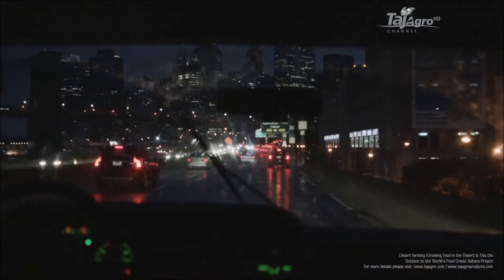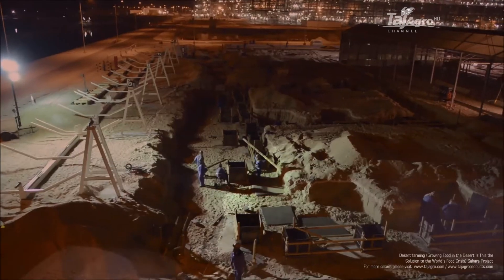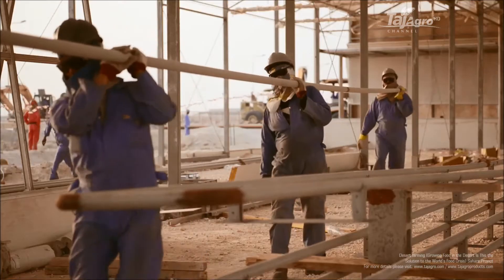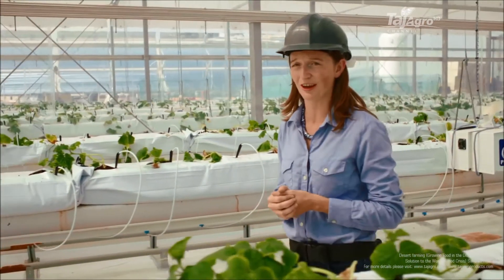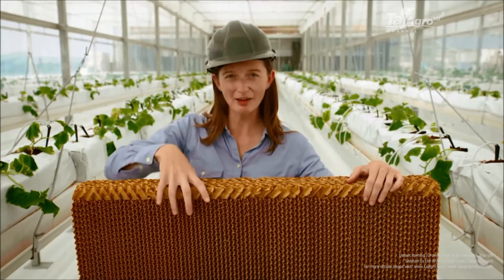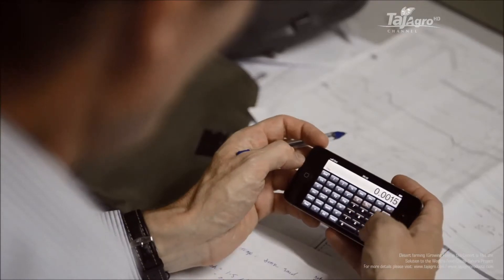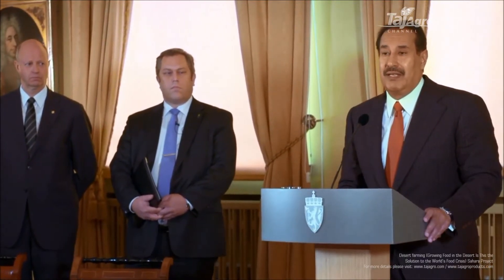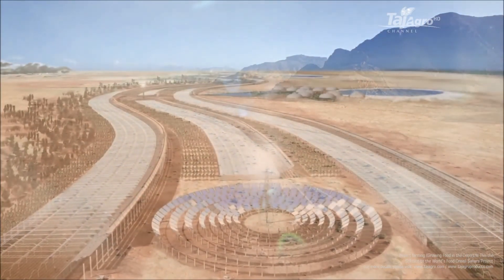Sustainable agriculture in the desert Growing Food in the Desert *Exclusive Documentary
Organic farming has arrived in Saudi Arabia. But can sustainably produced tomatoes and cucumbers stop the dramatic decline in water reserves on the Arabian Peninsula?

Khalid Al-Haddad is particularly proud of his homemade bread.

Not only is it baked in the in-house oven, but all the ingredients come from his own produce. Al-Haddad is the owner of the "Abazeer" market in the center of Jeddah on the Red Sea, the second-largest city in Saudi Arabia. And the shop's assortment is impressive.

"We offer a wide range of organic fruits and organic vegetables," Al-Haddad says. There are also biscuits, spices and even homemade cheese. We even get orders from Egypt and Lebanon for it."

When Al-Haddad founded his "Abazeer" market in 1985, the Saudi government had just intensified farming in the mostly desert landscape to achieve self-sufficiency in wheat production. Then, at the beginning of the nineties, Saudi Arabia was one of the world's largest exporters of wheat. Quite impressive, considering that less than half a percentage point of the country's area is available for agriculture.

The success, however, came at a price.

It was very hard to turn the fields from sandy soil into fertile land. There were highly inefficient irrigation methods in use, such as giant irrigation systems, where up to half of the sprayed water evaporates before it reaches the ground. The consequences are apparent today. The groundwater level in Saudi Arabia has declined rapidly over the past decades. Many wells have fallen dry, even in fertile areas. The Kingdom has now recognized the problem of water deficiency. King Abdullah, who was in office from 2005 until his death in 2015, made some tentative attempts to convince his countrymen to be more careful with the dwindling water reserves, especially in agriculture. The promotion of particularly water-intensive wheat cultivation is stopped; and there are export stops imposed on other highly water consuming products.

In the Hejaz, the coastal region at the Red Sea, Khalid Al-Haddad runs three large farms. Besides tomatoes and garlic, he also breeds potatoes and beans, cucumbers and zucchini, aubergines, peas and peppers, but also exotic fruits such as papaya, mango, peaches and apricots. His farms have now completely shifted to droplet irrigation. So he spares more than forty percent of water over the irrigation systems, Al-Haddad says.

And that is only the beginning. He started composting the dried-up remains and using them to further fertilize the land. He sows in certain seeding sequences and uses particular nitrogen-binding plant varieties. And of course, he refuses to use artificial fertilizers and pesticides, he proudly assures us. All that improves the quality of the soils and thus their water-retaining capacity – at least that's what the German consultants have told him.

The consultants were the experts of the GIZ, the German Association for International Cooperation, who have been on the ground since 2005 on behalf of the Saudi Arabian Agricultural Ministry.

According to Saad Khalil, the Vice Minister of Agriculture, the experience on the organic sector was decisive for choosing the Germans as consultants. "We had to create a reliable legal framework for organic agriculture." In 2011, a Saudi organic seal was introduced. The raw model was the well recognised EU seal. "It is the first of its kind on the Arabian Peninsula," Khalil says.

Currently, 16,000 hectares of land are managed according to the new organic framework, which is almost two per cent of the country's total agricultural area. By 2017, the share should rise to five percent. A realistic goal, taking into account that the royal family has announced to convert the entire production of its huge farms towards organic methods.

"The problem here is that it is not possible to constantly offer organic products all year round," Vice Minister Khalil explains. "It doesn't make sense to take tremendous steps of advertising organic peppers if you can not supply organic peppers for the next six months?" The availability of seed and fertilizers is another problem, according to Khalil. “In the short term, imports can compensate those shortages. The Ministry of Agriculture is already negotiating with potential suppliers from the Mediterranean and the Middle East.”

As of today, there are thirty organic supermarkets throughout the country. And the large conventional supermarkets have started to reserve large parts of their shelves for organic products.

It seems as if the kingdom of Saudi Arabia, often critizised for its ruthless approach to religious interpretation and its fixation on oil and other carbon-based fuels production, has taken some important steps towards a more sustainable future.